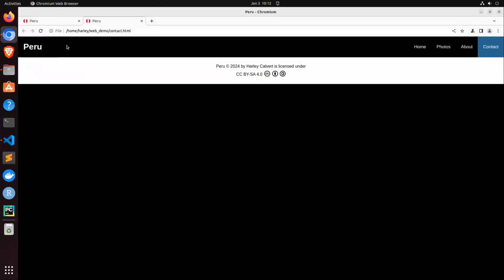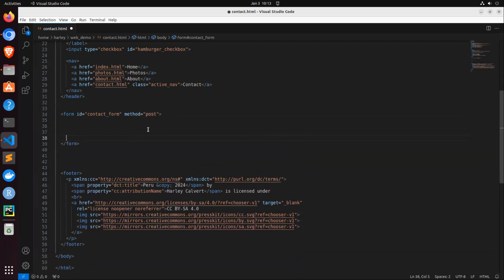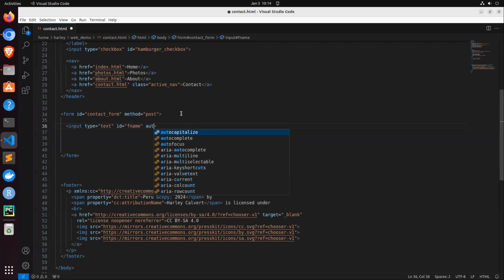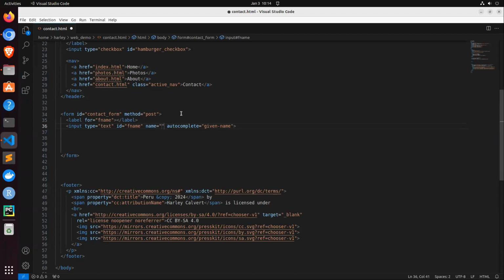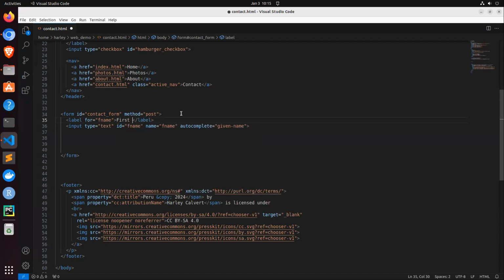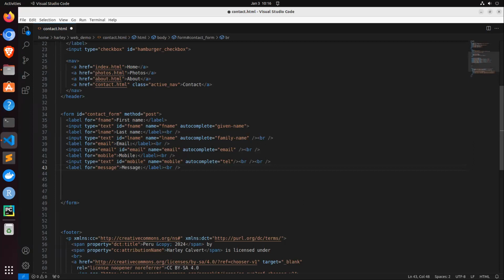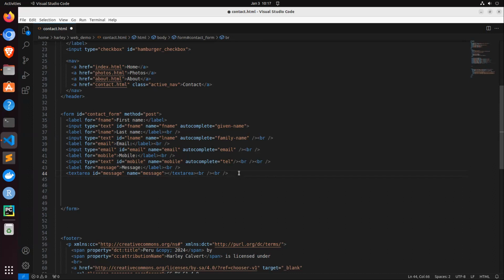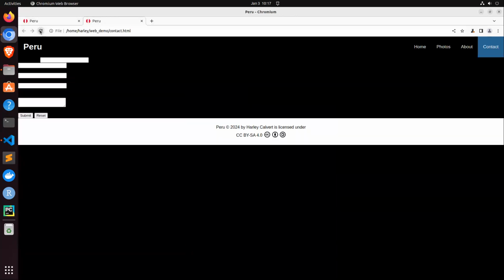ICTWEB431 18 Contact HTML